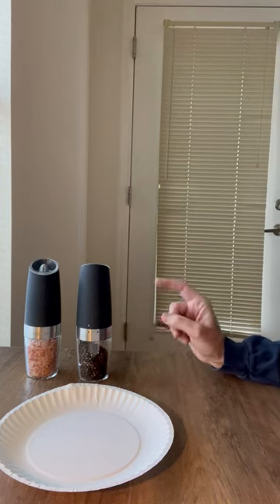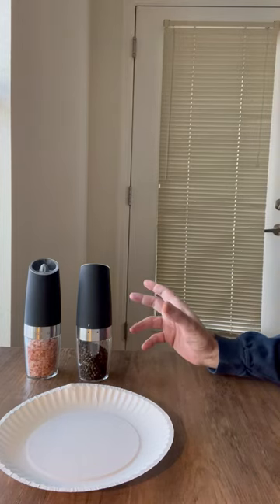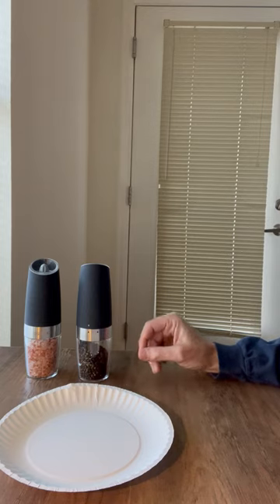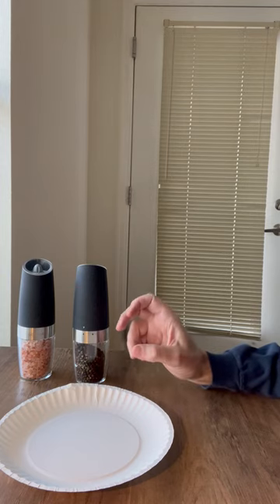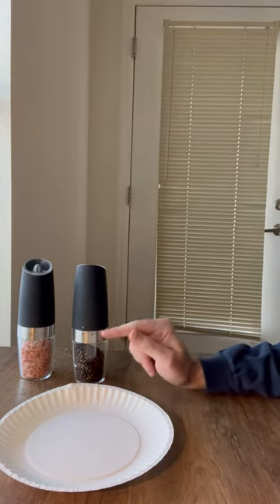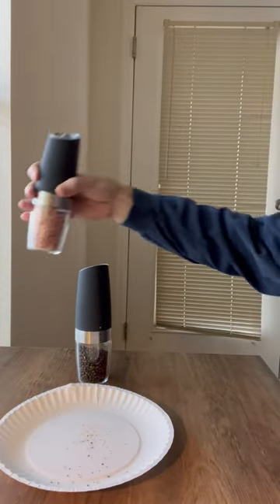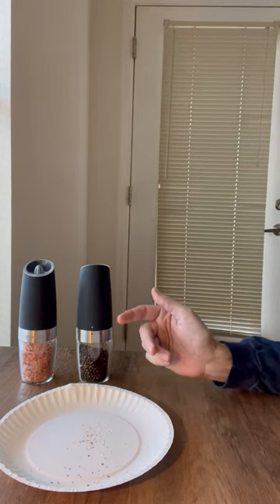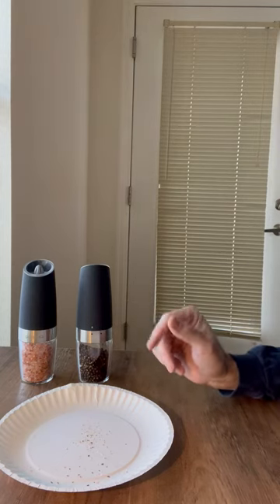Electric Gravity Salt & Pepper Grinder Set by Sweet Alice - An accessibility perspective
*CORRECTION* - This video says that the arrows are for adjusting coarseness of the grind, but they are actually for locking and unlocking the battery compartment. The coarseness of the grind is controlled by turning the knob on the top of the device.

Mike reviews everyday products for accessible living at Day Undefined. In this video, he describes its pros and cons and shows you how it works - lift and tilt down!

Everything that we share at Day Undefined has a real person and experience behind it.

Video description: Mike points to various features on the grinder set and then lifts each one and tilts them down, demonstrating how they grind salt and pepper onto a plate. When they are tilted, a blue light activates, making it easier to see the spices as they come out.